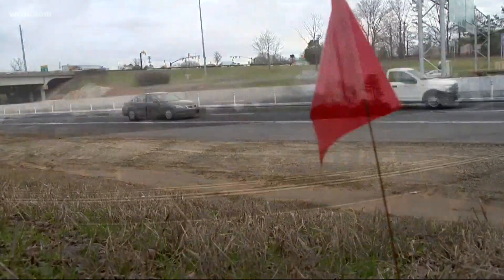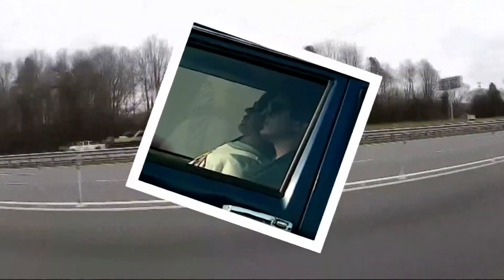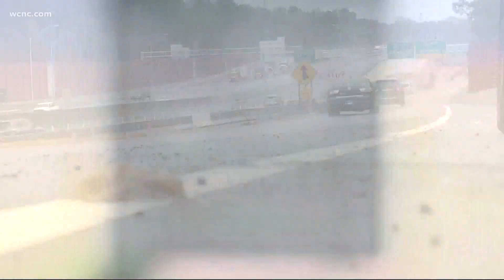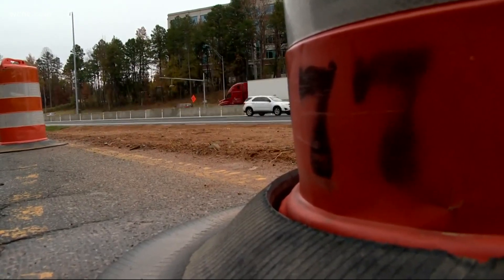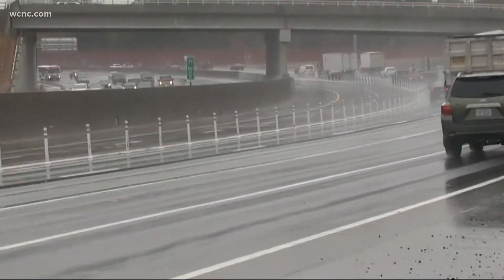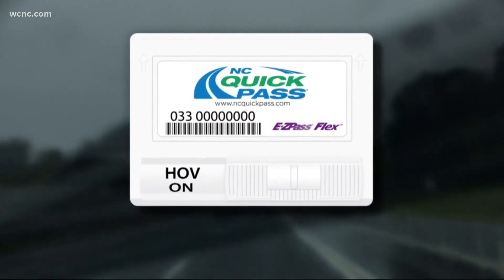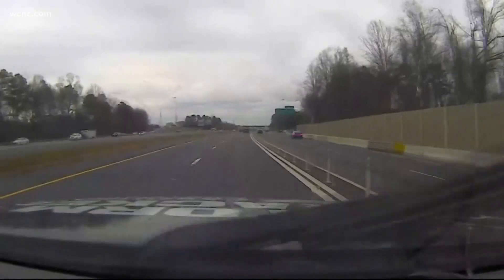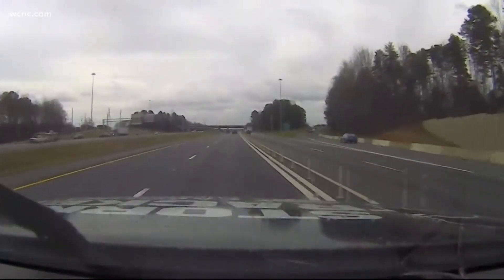New cameras ensure drivers aren't cheating I-77 tolls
A new occupancy detection system will be implemented by I-77 Mobility Partners Monday to ensure drivers using HOV 3+ lanes aren't cheating the tolls along I-77.

Officials said this new system will help make sure tolls are charged fairly to drivers who use the I-77 express lanes from Uptown Charlotte to Mooresville. Facial images will not be made public but the system will use cameras to verify the number of people in each car.

According to a 2019 study by I-77 Mobility Partners, drivers can save 19 minutes each day by using the express lanes in the mornings and evenings.